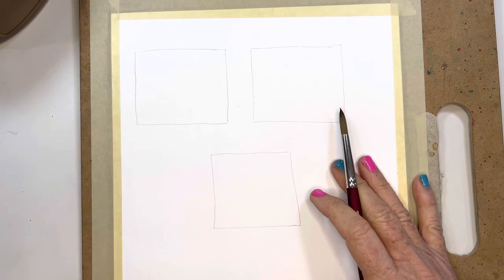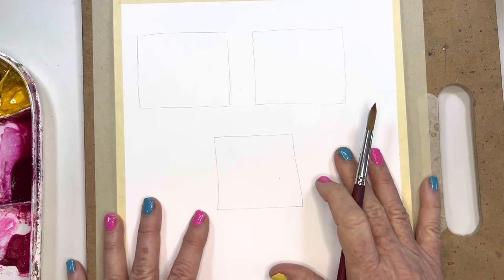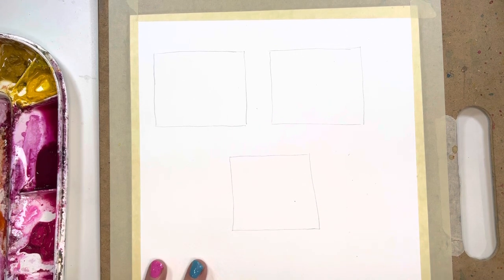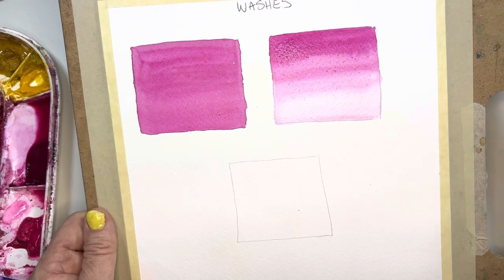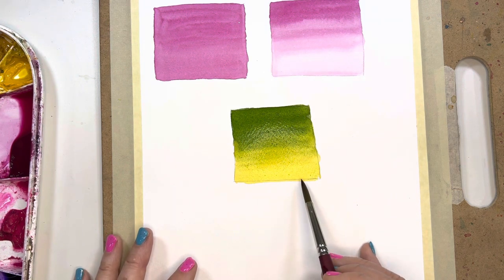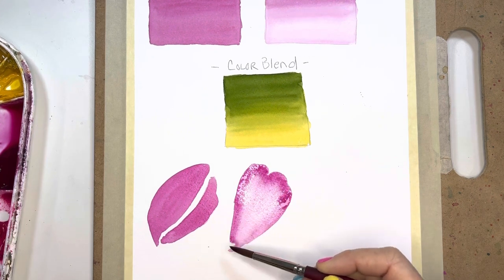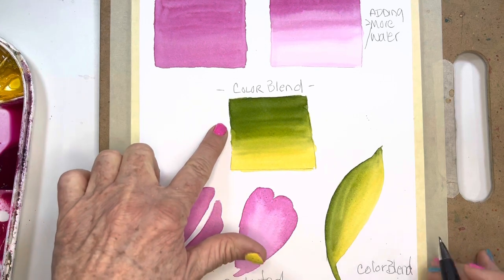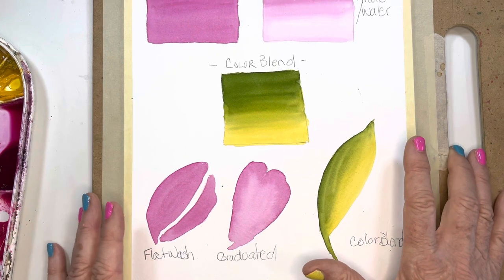Watercolor secret tips and techniques to make your paintings AMAZING!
In this video, I will share some tips that helped me with the water control wet-in-wet technique I use predominantly for my florals.  When you master your water control, you will feel more confident in your paintings and painting with this magical medium.

Here is my complete supply list on Amazon for you.

I invite you to practice an entire sheet for these powerful practices.  The more familiar and comfortable you get with these techniques your paintings will improve!  I still get blooms, drips, and crazy things, and I have learned to accept them as some of the little gifts that watercolors elicit! In practicing these, you are beginning to gain familiarity and com portability with watercolors. The more you practice, the more you will gain muscle memory.
 It is so rewarding when all of a sudden, you get it!  YOu will be painting up a storm.

My paper today is a beautiful and thick @arches, Cold Press, link below, 140# with a lot of texture.

I thought it might be fun to make this little practice painting available for you in my Etsy shop!
You watched me paint it, and I priced it very attractively for you!
What fun, right?  Your purchase will help me and YOU! What's included?
* painting from tutorial signed dated and tutorial episode name
* my pre-recording swatch I created with colors for reference (all handwritten)
* more pre-work, showing brushstrokes, descriptions
These are all my behind-the-scenes notes and prework.
Every painting is on different papers, depending on what I was teaching, different sizes, and meant for supporting you, although can be framed as well as a fun piece!

I am using @Winsornewton paints in the following colors-
Sap Green
Olive Green
Quin Magenta
Cad Yellow

Additional paints I have in my palette that I use most frequently are-
Yellow Ochre
Paynes Gray
Cad Orange
Burnt Sienna

When you are ready to purchase your supplies,, here are some supplies I use and suggest.

Good supplies will last you a long time when taken care of properly.  If you invest in one thing immediately, gift yourself at least one pad of Arches paper.  Paper can make a huge difference. Next, an excellent round brush.  If you only want to invest in one brush to start, I would begin with round #8.

Winsor Newton Set of Pan Paints

Arches Watercolor Paper 140# Cold Press

Size 8 Princeton brush Velvet Touch
Round brush

Custom ceramic palette by MistCeramics

Plastic Paint palette with lid

 It's a beautiful reference for the brushstrokes I use in my tutorials.

Thank you, and Happy Painting!